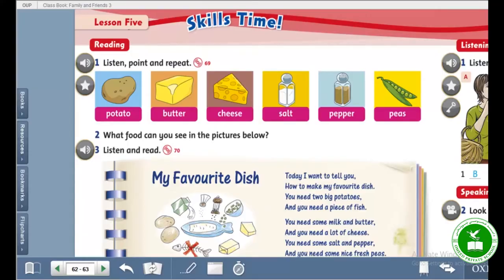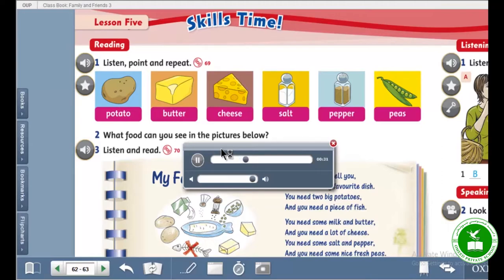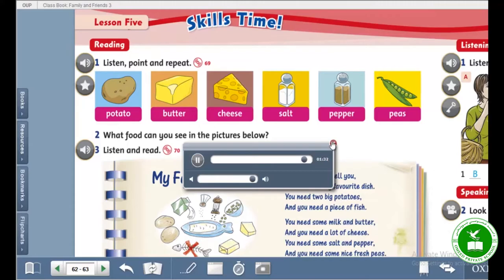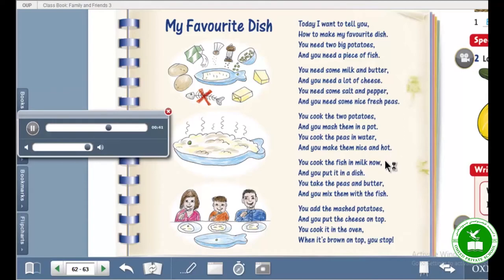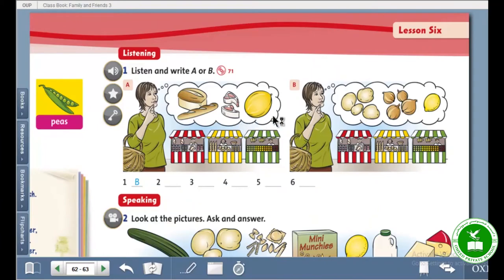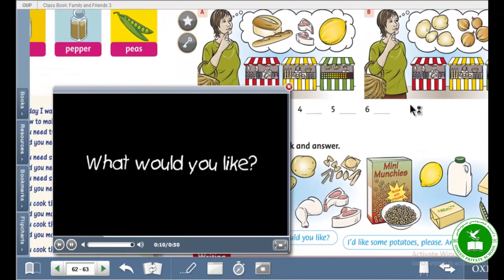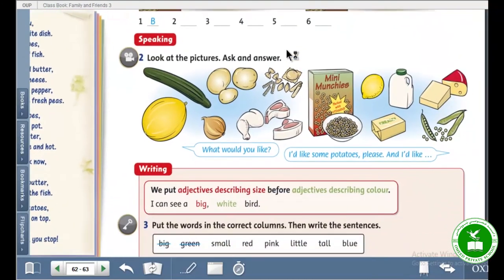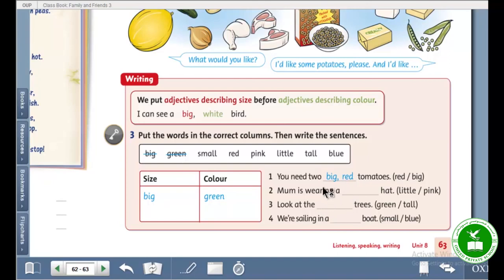English, Lessons Five and Six, Skills Time, Family and Friends 3 @Omeed Private High School